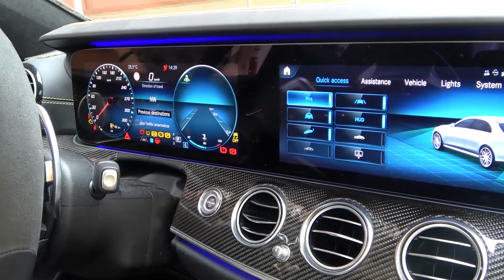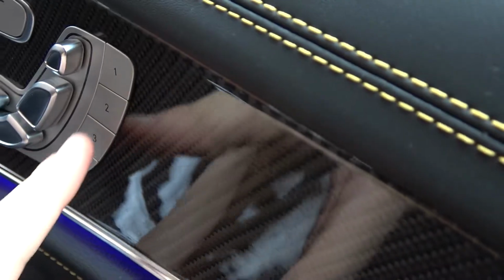How to Change Seat Position in Mercedes AMG E63 S 4MATIC+ - Mercedes Electric Seat Adjustment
If you recently bought Mercedes E Class with an electric seat adjustment you maybe wonder how to use buttons located on the doors to adjust the seat position. You need to press and hold them to move the seat forward, up and down. You can also save seat position by pressing memory buttons.
How to adjust seat position in Mercedes AMG? How use seat memory in Mercedes E63S AMG?